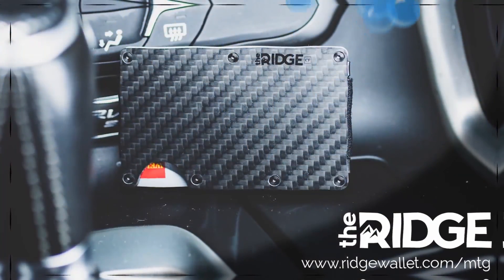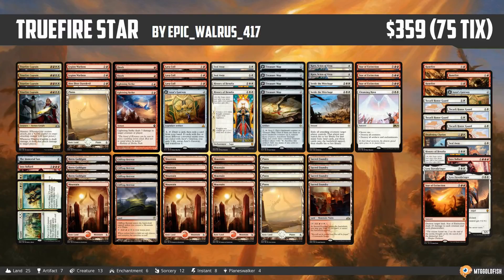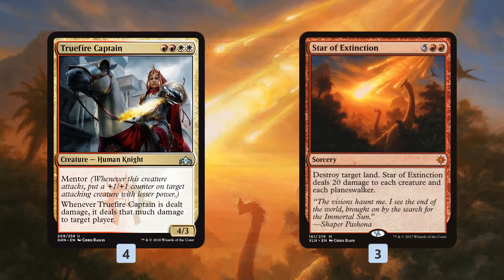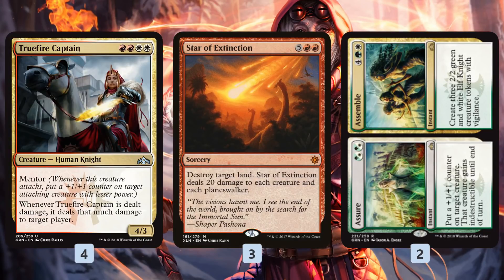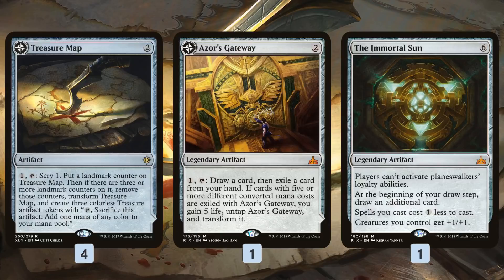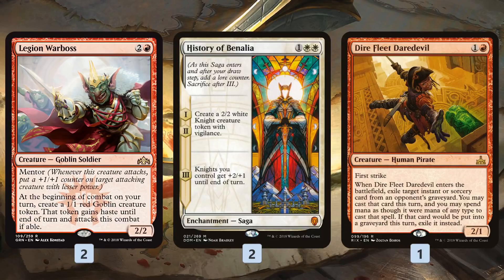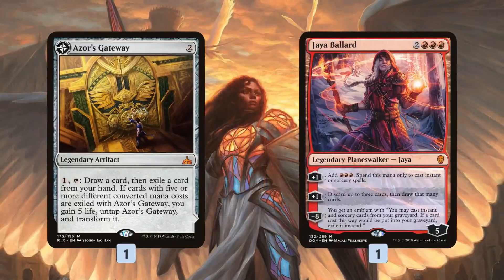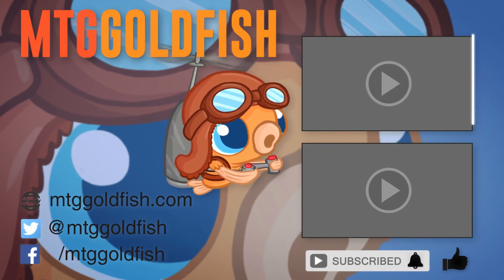Instant Deck Tech: Truefire Star Combo (Standard)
Can Truefire Captain and Star of Extinction actually work as a two-card combo in Standard? On Fishbowl Thursday it can!